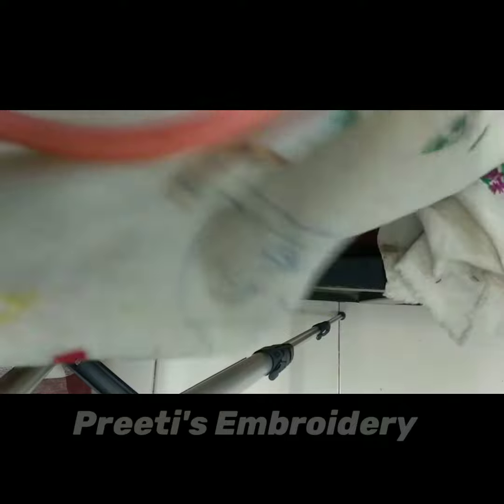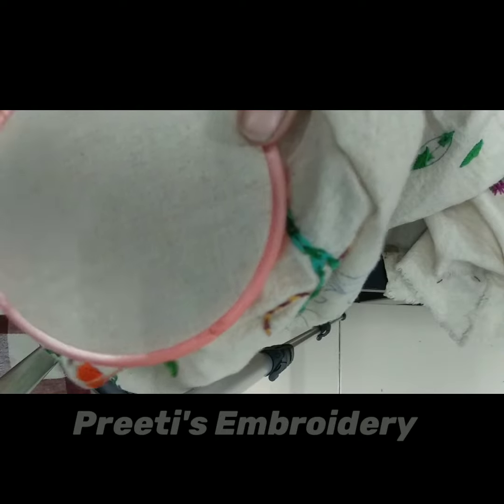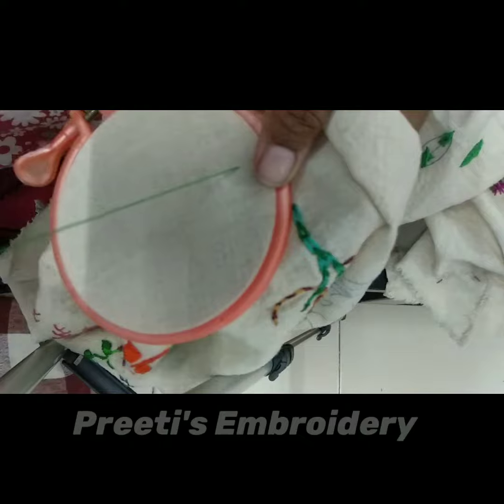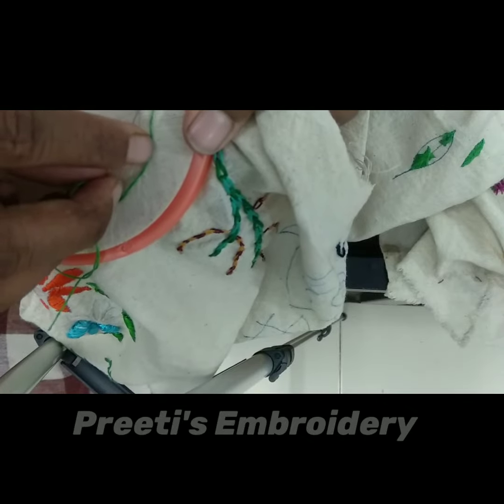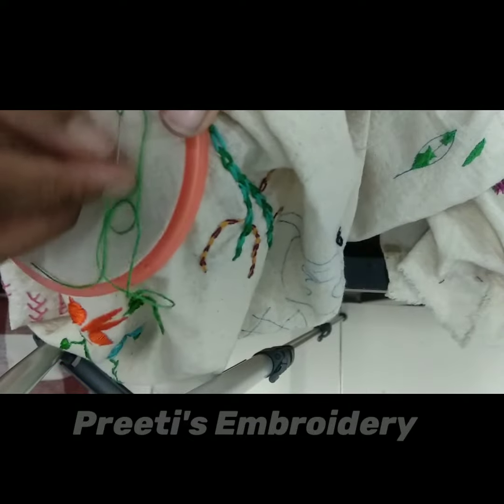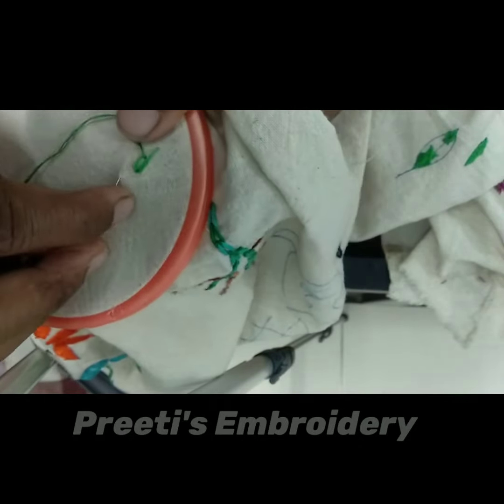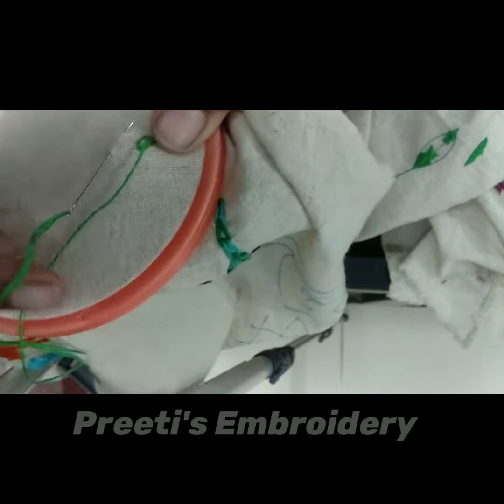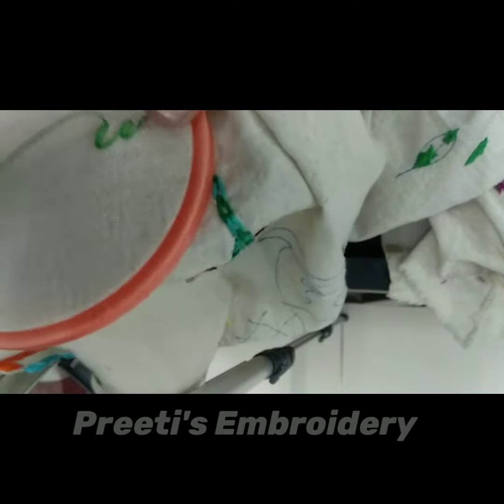Scroll Stitch| Hand Embroidery| Preeti's Needle and Thread Creation